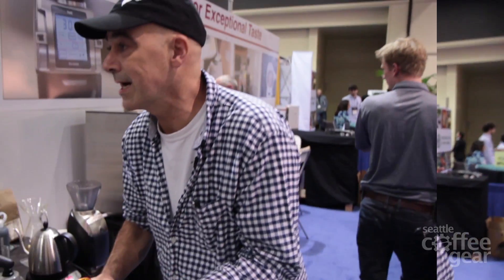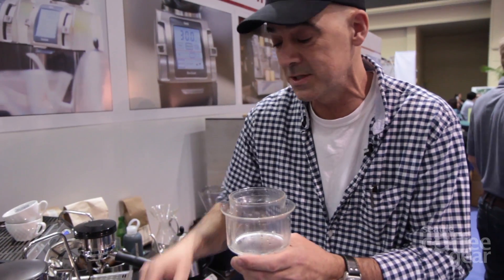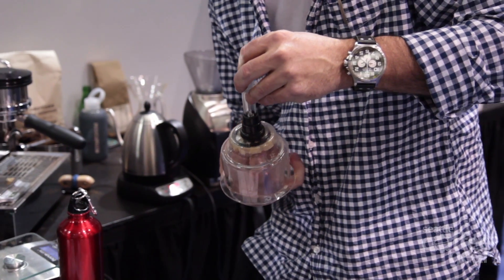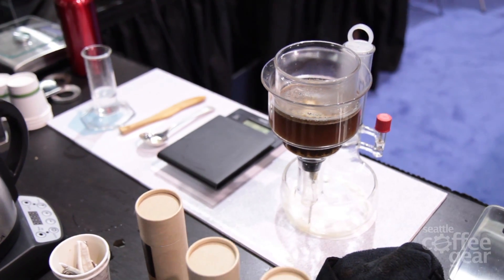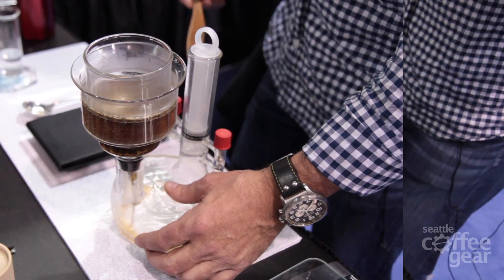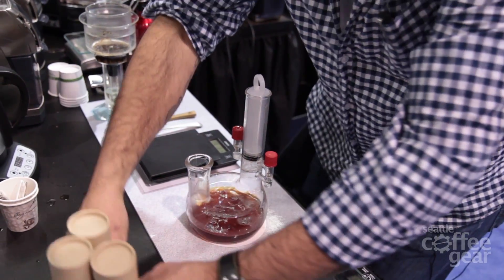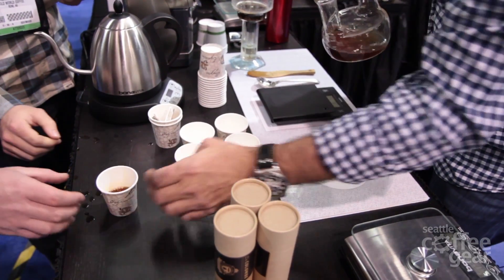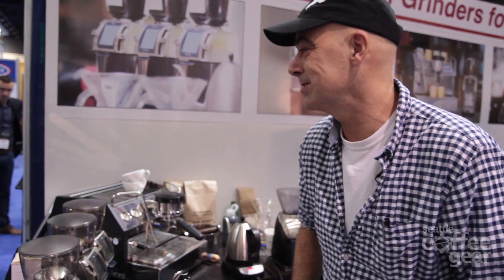SCAA 2014: Todd Carmichael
In this video from the Specialty Coffee Association of America (SCAA) 2014 Conference Todd Carmichael of La Colombe Coffee and Dangerous Grounds demonstrates his pour-over manual siphon which he created for the Brewer's Cup Competition. Todd placed second in the Brewer's Cup using "The Dragon".